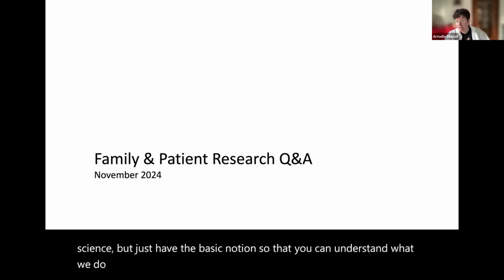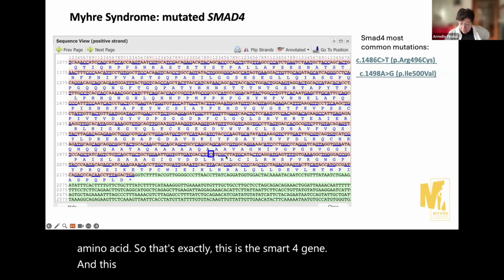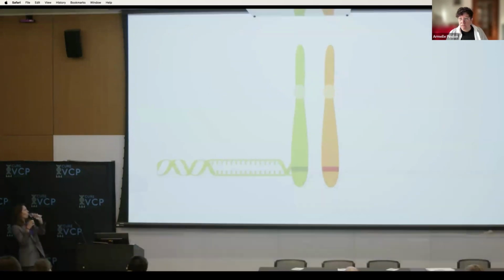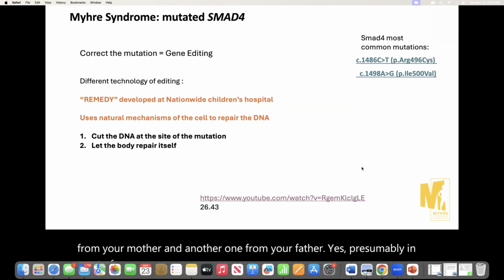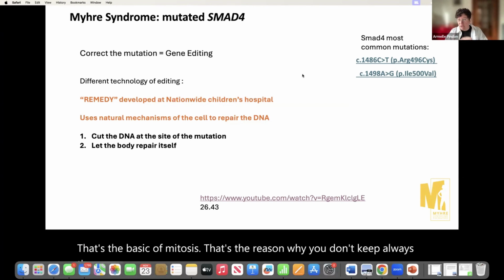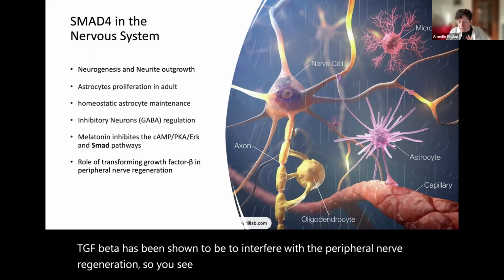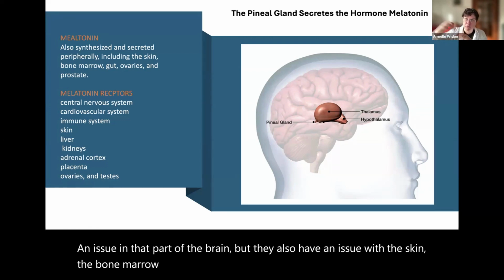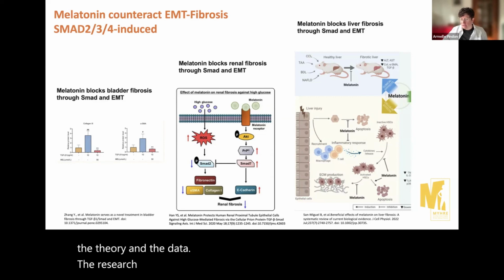Myhre Research Family & Patient Q&A - Nov 2024 - Genetics, SMAD4, Brain & Nervous System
This month, we take another look at the fundamentals of genetics. Armelle also revisits the brain, nervous system, and SMAD4, plus more information on melatonin and SMAD4.